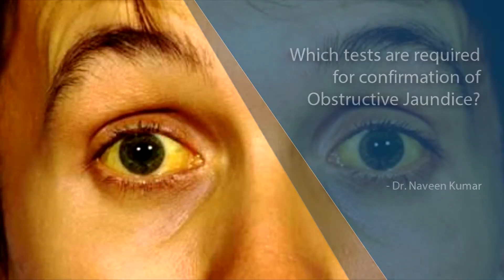Which tests are required for confirmation of Obstructive Jaundice? - Dr. Naveen Kumar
Obstructive jaundice is usually investigated by blood tests, followed by ultrasound scan and if necessary an MR CT scan and if this all confirms Obstructive jaundice, one may need to undertake a procedure called as ERCP to relieve the obstruction, as well as to find the cause for the obstruction and treat it accordingly.